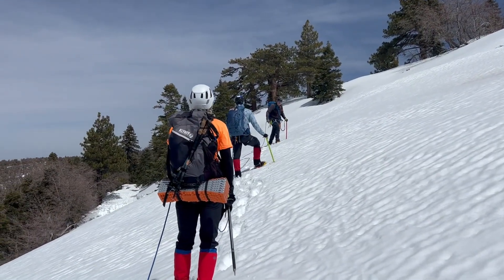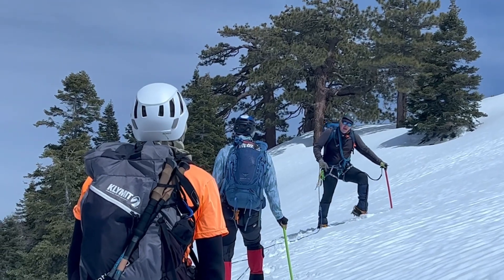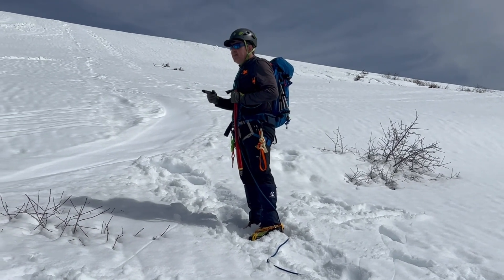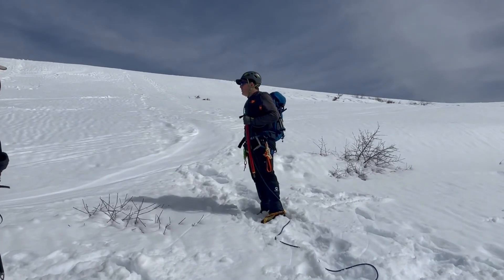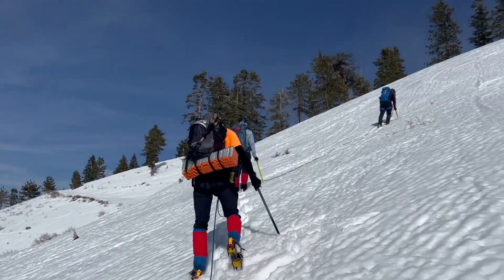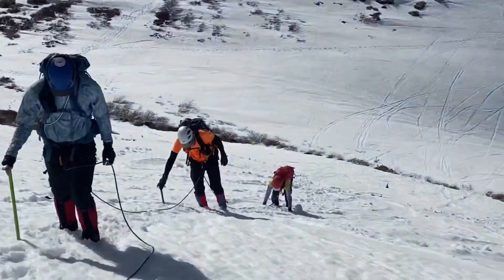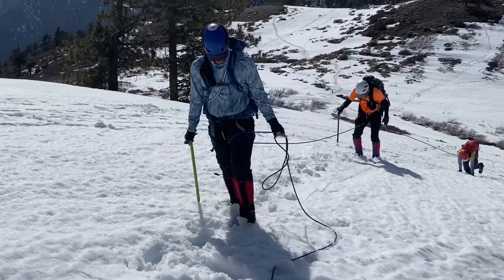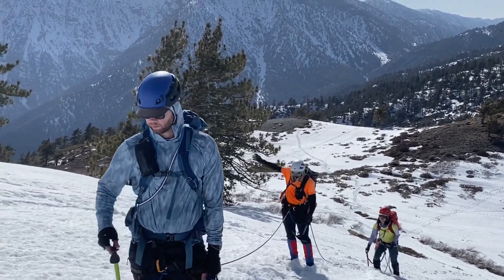Alpine Mountaineering 101 Clinic - April 8th, 2023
In this short video we present a couple of scenes from a full day Alpine Mountaineering 101 class that was given by us in Southern California Mountains in the 2023 winter. It follows basic traditional European mountaineering guidelines on safety, gear, techniques adequate for the novice or experienced climbers yearly reviews.

This information is by no means meant to a definitive guide and all information presented here should be only learned and practice by experienced instructors and in proper safe conditions.

0:08 - Alpine story telling
0:15 - Gear packing safety
0:21 - Discussion on harness
0:36 - Safety Talk
1:02 - Demonstration on Alpine climbing styles: French, Swiss and mixed
1:48 - Swiss Alpine chair
2:11 - Belaying
4:48 - T Arrest
10:20 - Emergency Arrest
12:31 - Team climbing and emergency arrest practices
14:22 - Rick demonstrating climbing knots
16:15 - Downhill skills - Swiss, Duck and Reversed
16:19 - Self Arrest scenarios
18:48 - QR Code to class notes